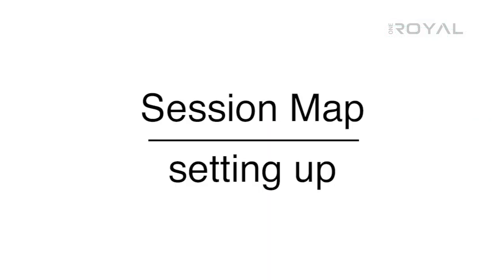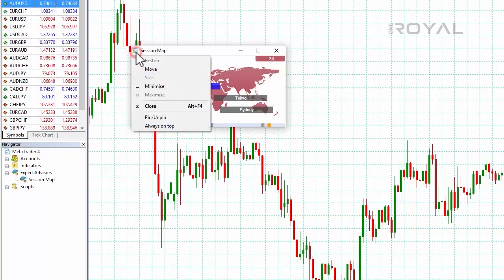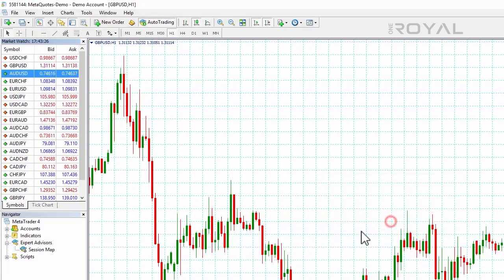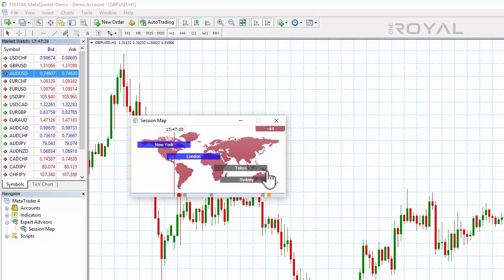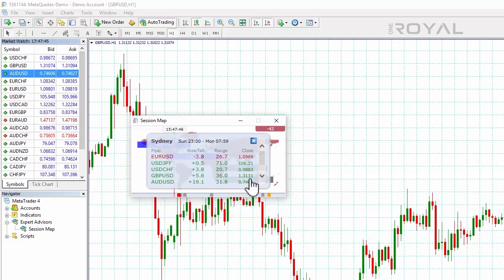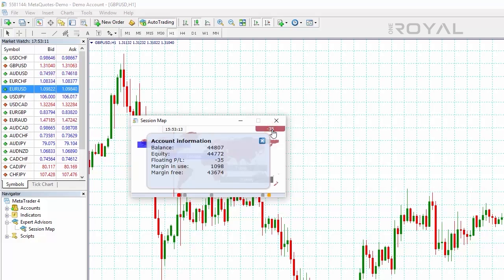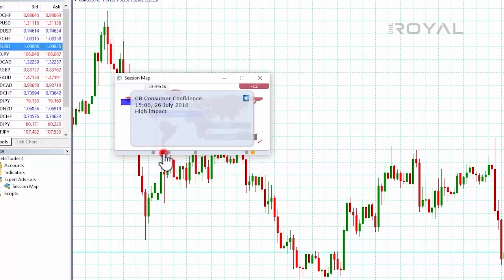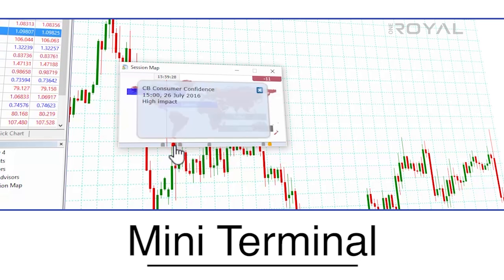Master the Session Map in MetaTrader 4 (MT4) for Better Trading Insights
💡In this video, we show you how to use the Session Map in MetaTrader 4 (MT4) for a quick overview of global market sessions, account status, and key news events. Learn how to set it up, track trading hours for major markets, and monitor profit/loss in real-time.

▪️The Session Map helps you stay informed and make smarter trading decisions with its easy-to-use features.

GET YOUR ONEROYAL LIVE ACCOUNT